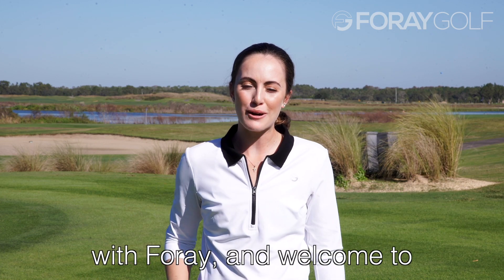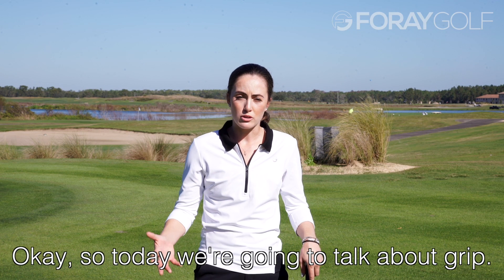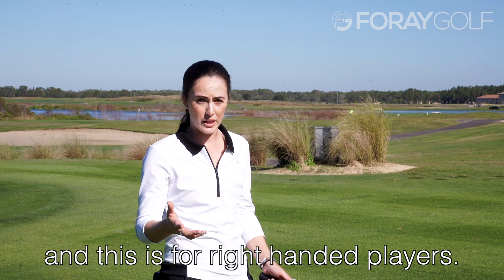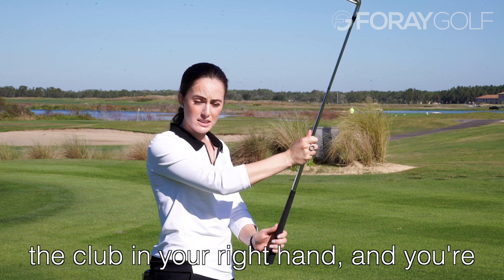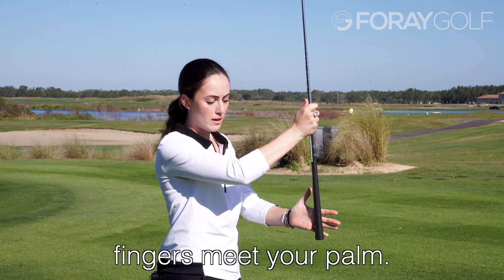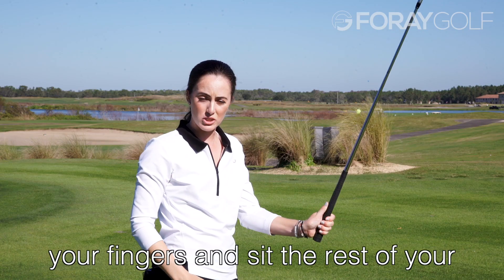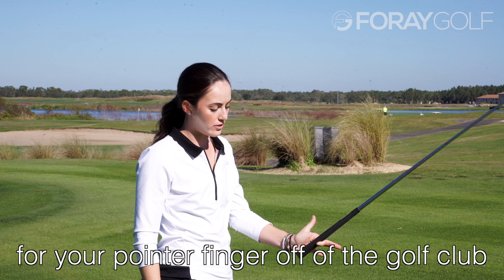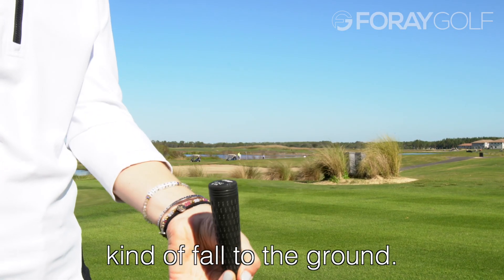TipTuesday with FORAY GOLF x @NattieGolf: Grip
Improve your golf game with this great drill to work on your grip from our weekly TIPTUESDAY series...

for weekly tips and fashion-forward golf collections that are changing the game!